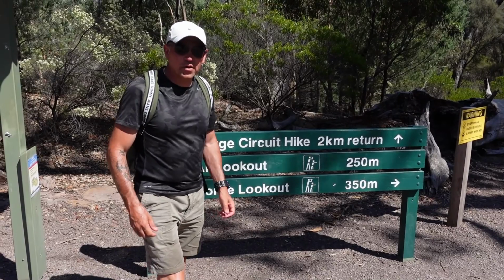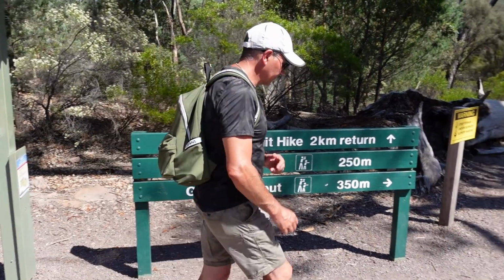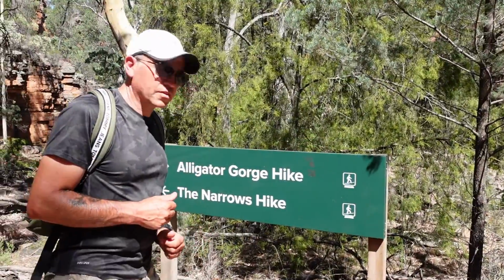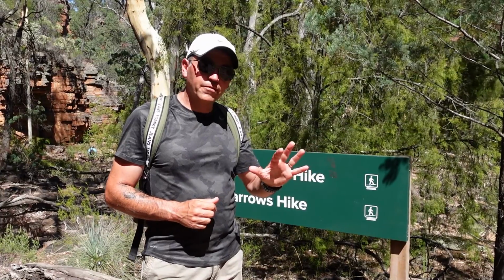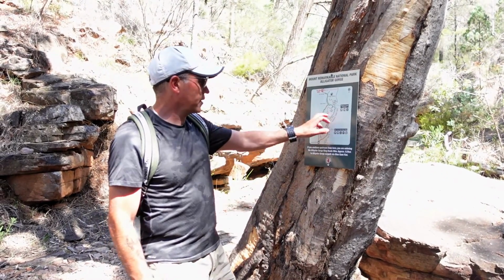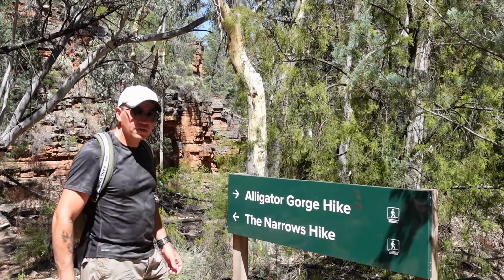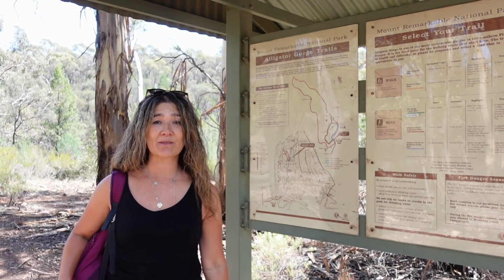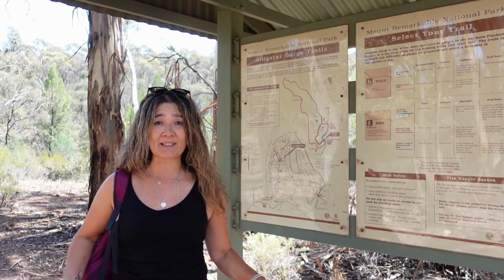Hidden Alligator Gorge Hike, The Narrows Hike Mount Remarkable, South Australia.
Within easy reach of Adelaide, Mount Remarkable National Park is an ideal place to take the family. There’s lots of diverse wildlife and campgrounds with good facilities.
The Narrows is a gorge a couple of metres wide which stretches for several hundred metres. The Terraces are a series of platforms which the creek flows down.
Footage was taken on a Sony ZV-1 and crane m3.
1. "Abbaye (with Blurstem)" by Brique a Braq
2. "Hold Your Head Up High (With Oohs & Ahhs) - Instrumental" by Oh The Larceny
3. "Running in a Dream - Instrumental" by John Michael Howell
4. "A Manly Man" by Bytheway-May